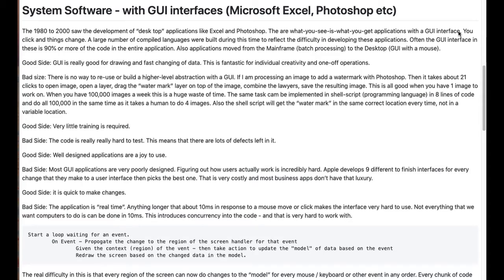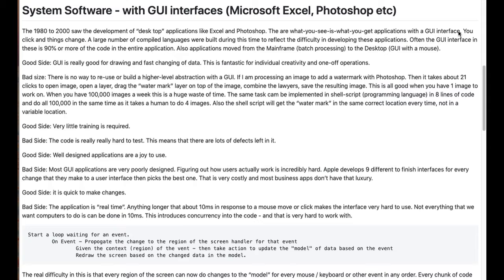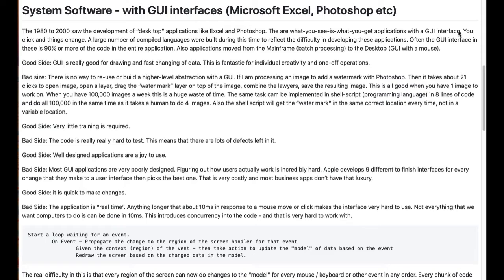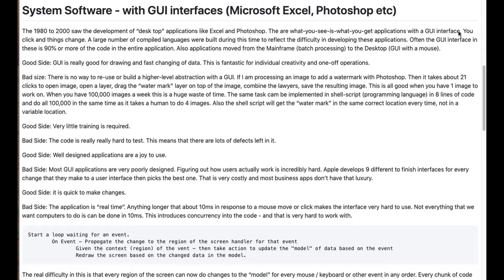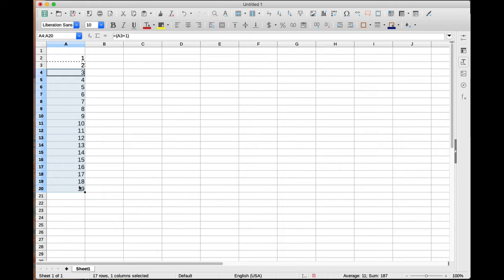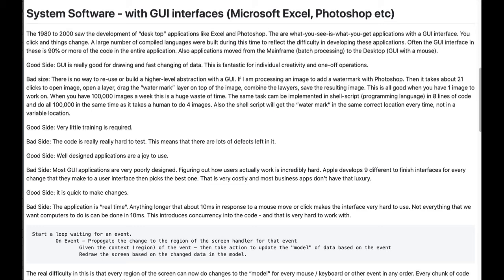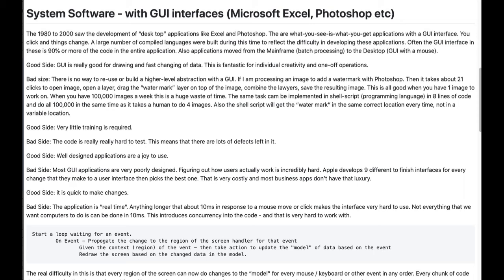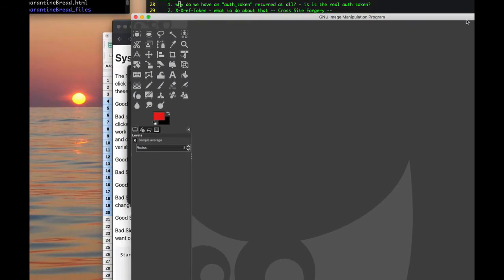Lect 24 2150 pt2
Lecture 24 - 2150 - part 2 - GUI Interface